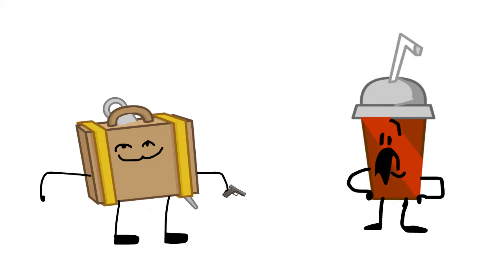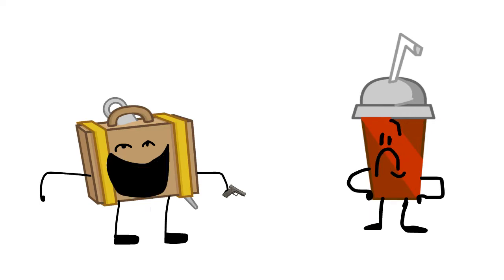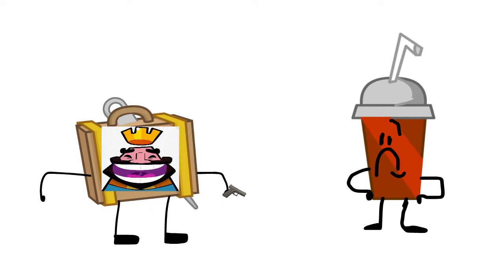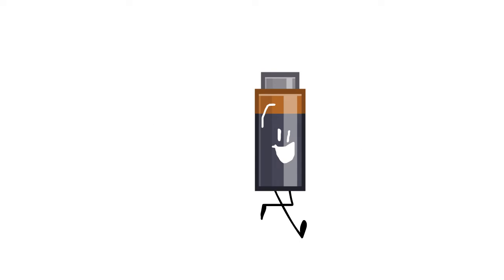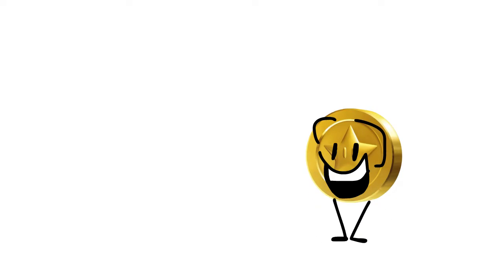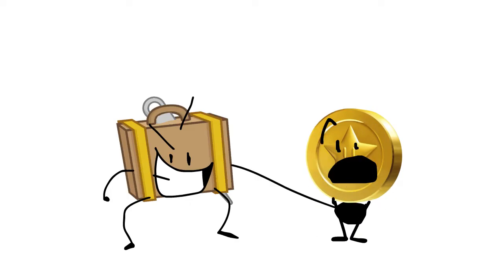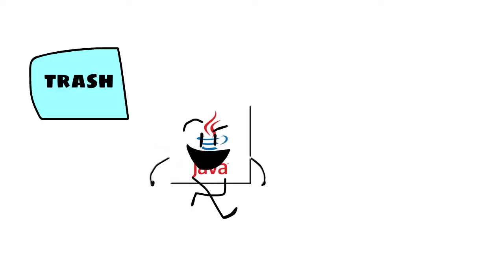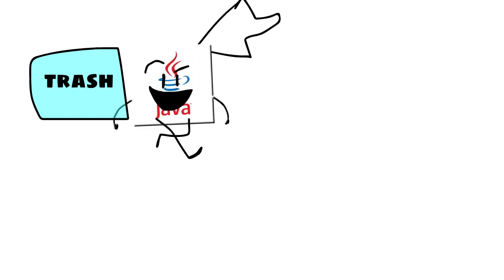object land mini challenge 4 entry: hey I'm hungry